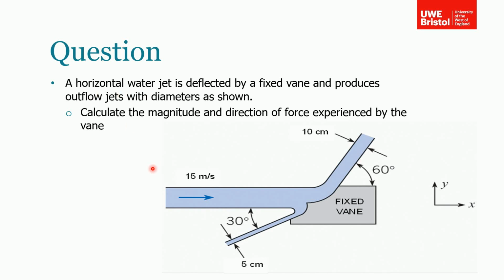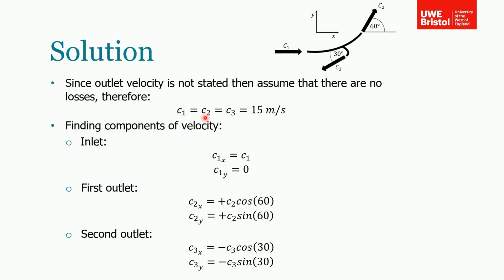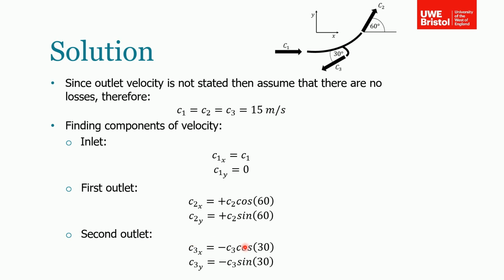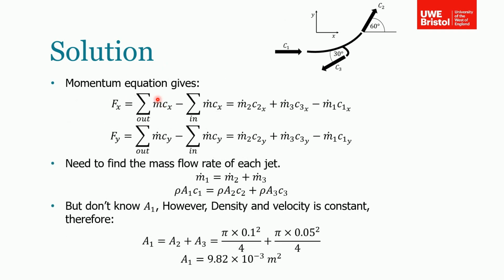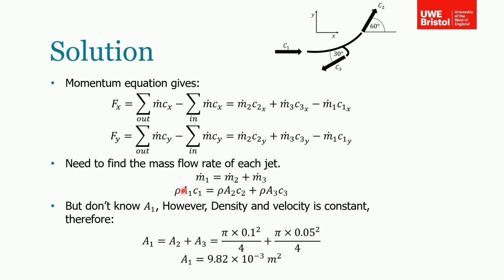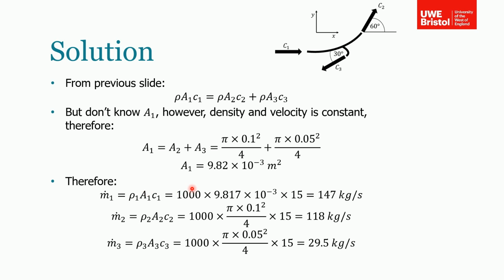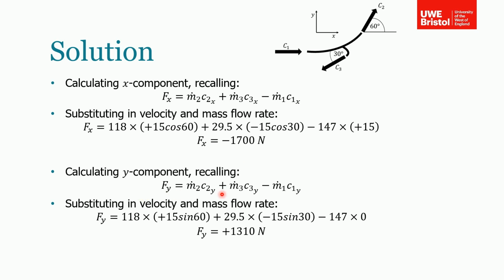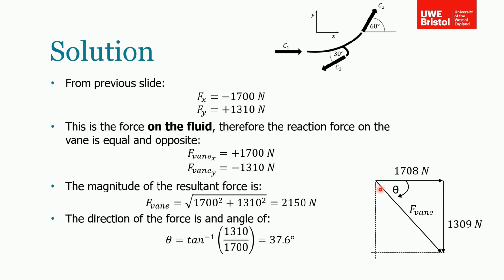Fluid Momentum - Worked Example 4